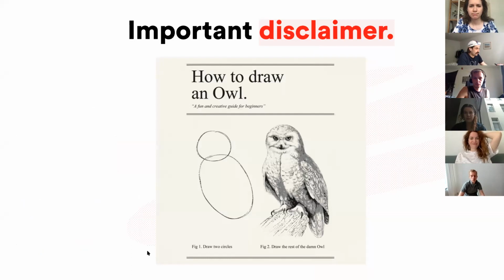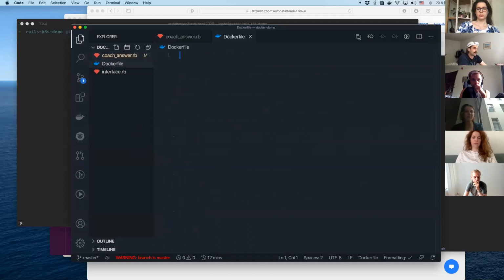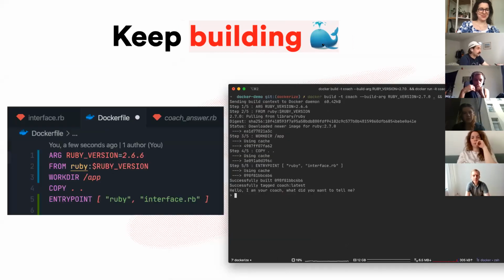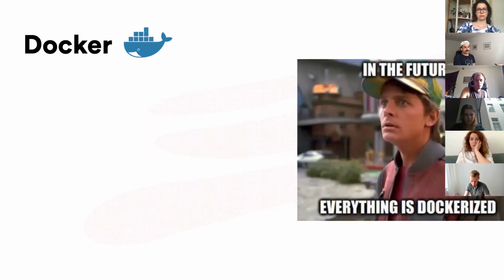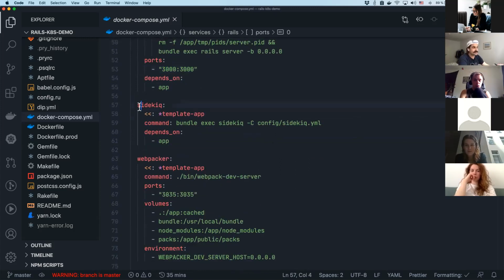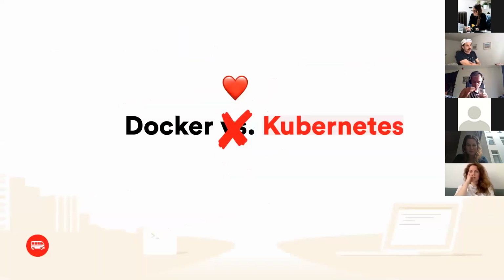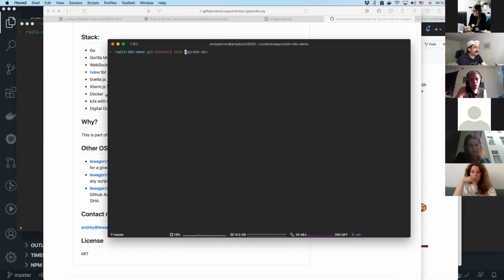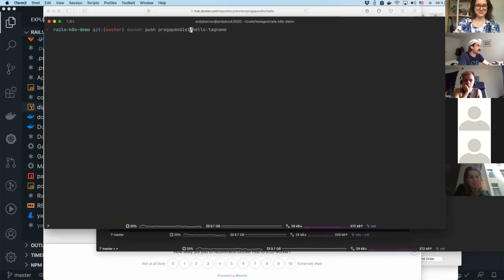Introduction to Docker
Andrey Baranov, SRE and Teacher @ Le Wagon, goes over the core concepts of Docker for students during a Zoom workshop (Corona times...).